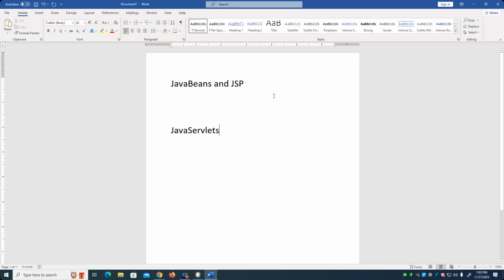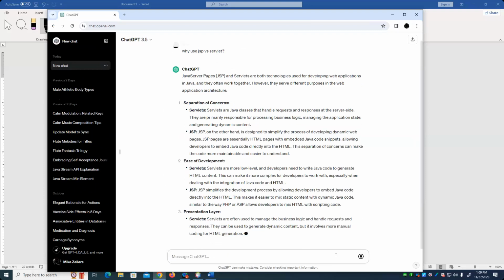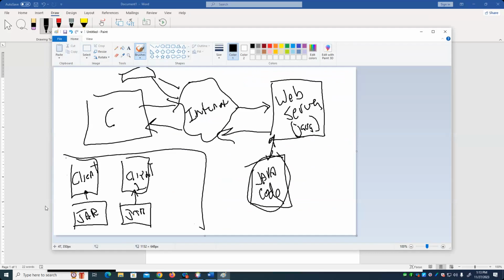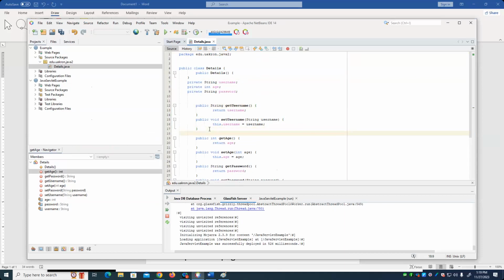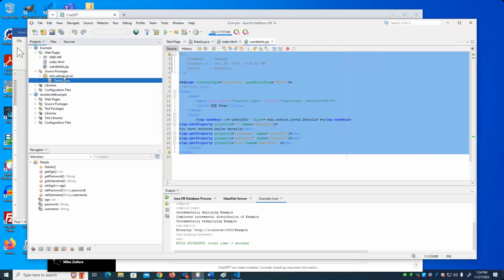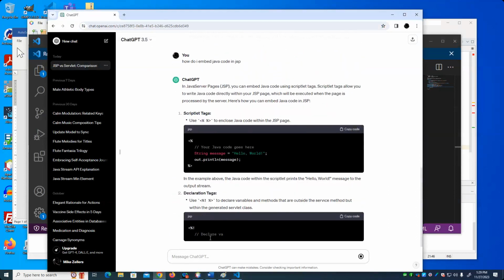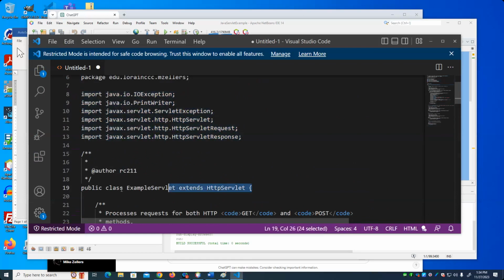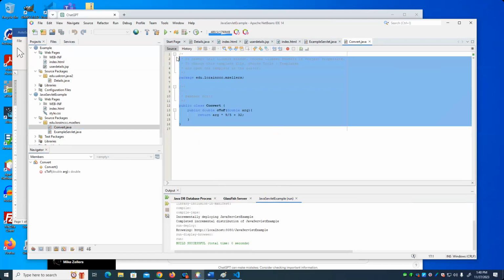CISS226 Java - Fall 2023 - Week 14 lecture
Basic Intro to Java Web Projects: jsp and JavaServlets